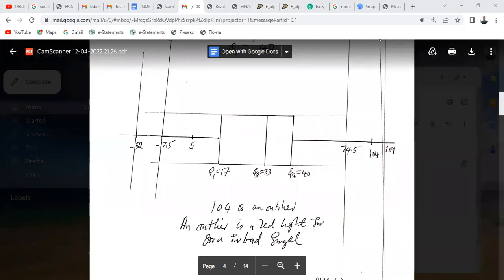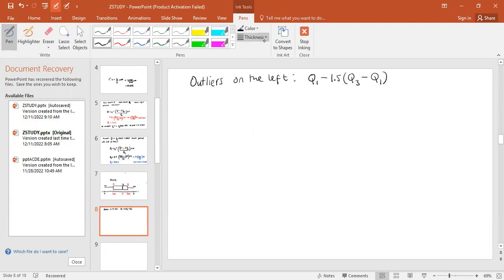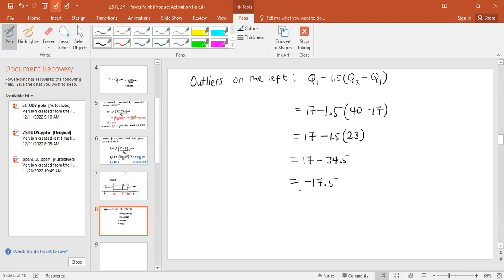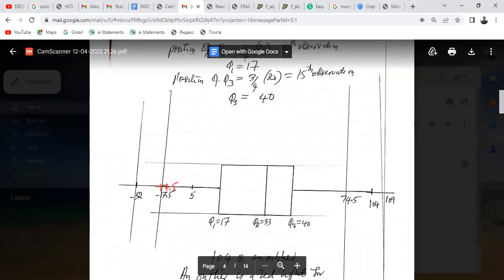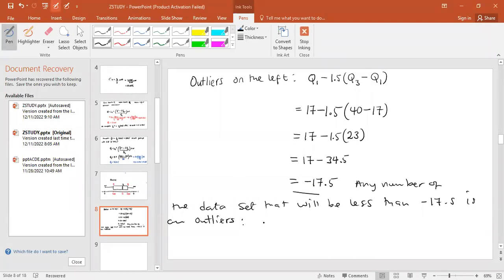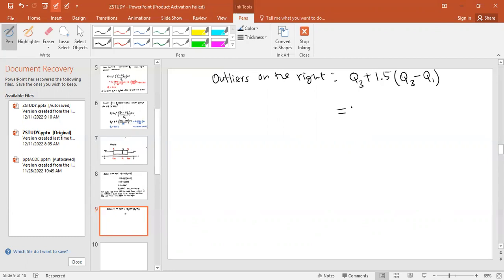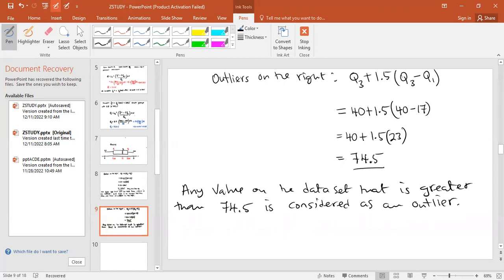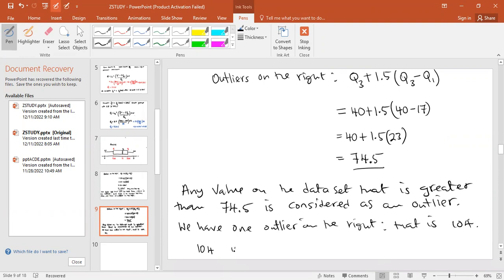Outliers for ungrouped data